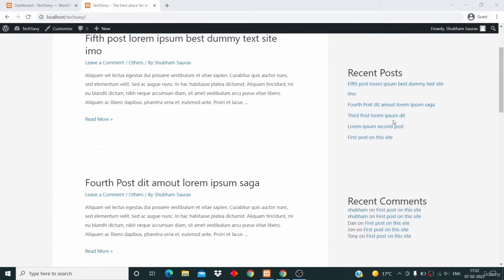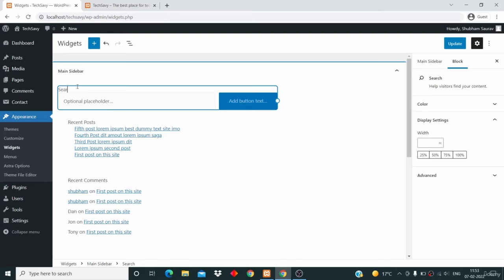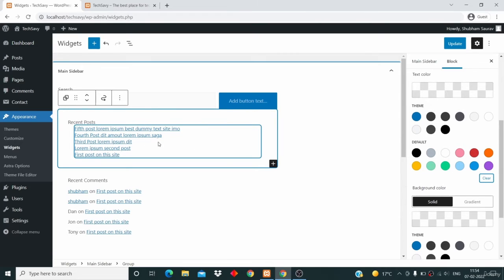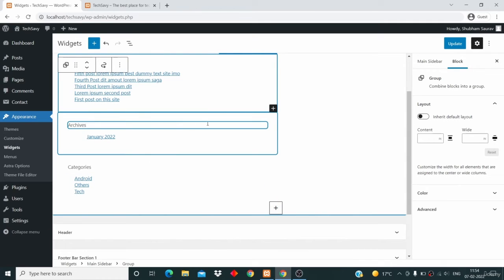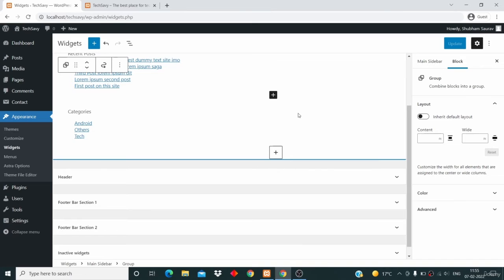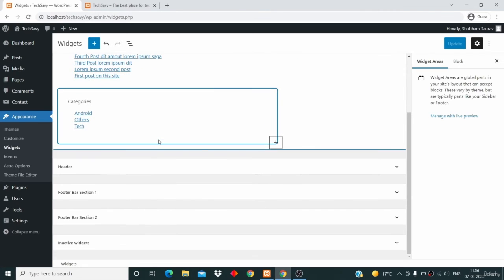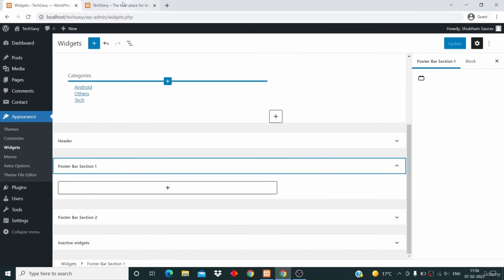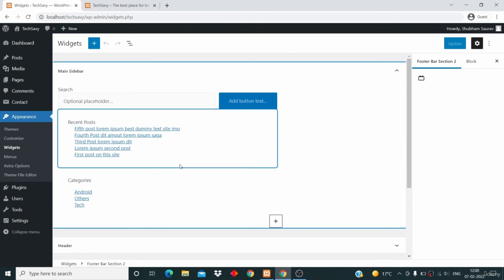Working with Widgets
depth effect not working with widgets,
how do you work color widgets,
what apps work with widgets,
why my widgets is not working,
why don't my widgets work,
widgets for productivity,